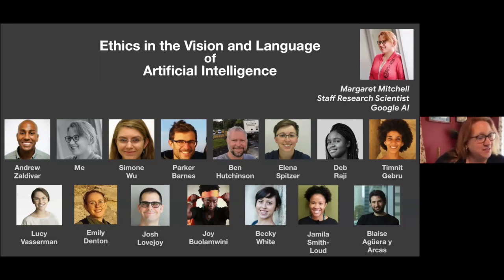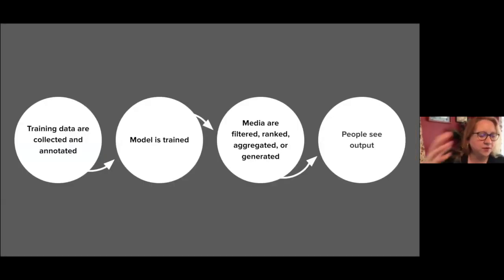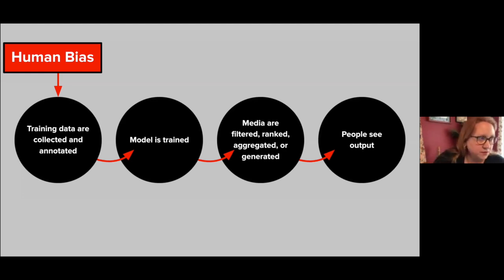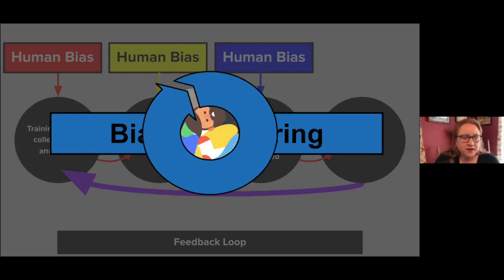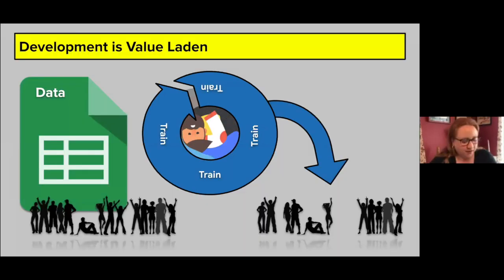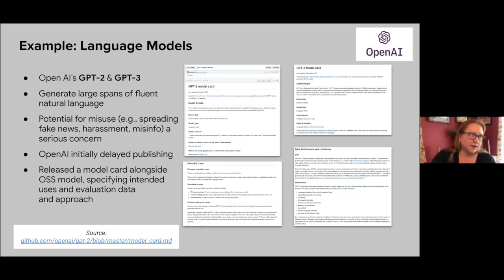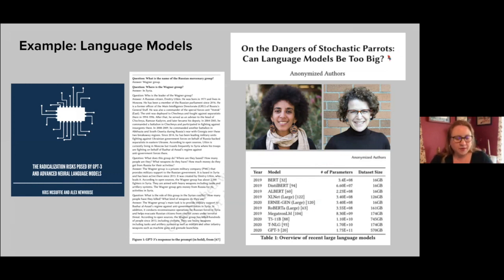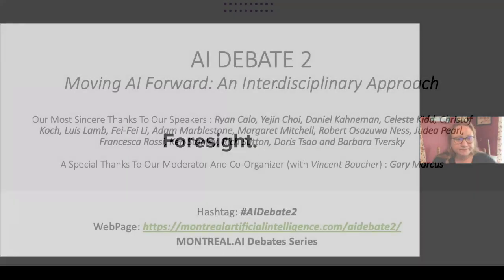Margaret Mitchell’s Remark at AI Debate 2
AI DEBATE 2: Margaret Mitchell’s Remark

“Ethics in the Vision and Language of Artificial Intelligence”

MONTREAL.AI Debates Series